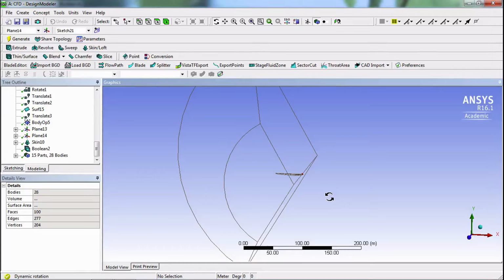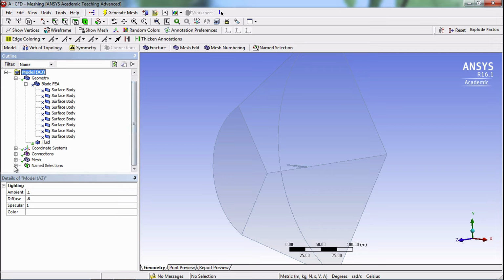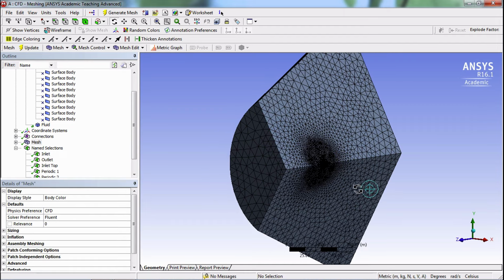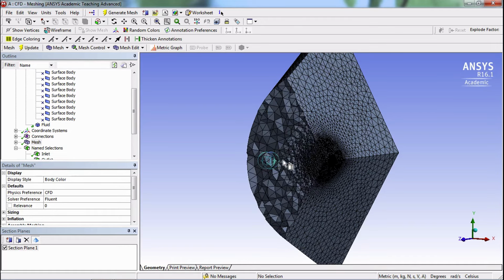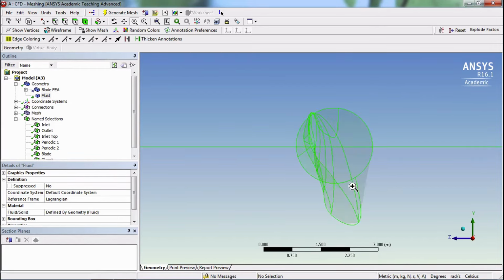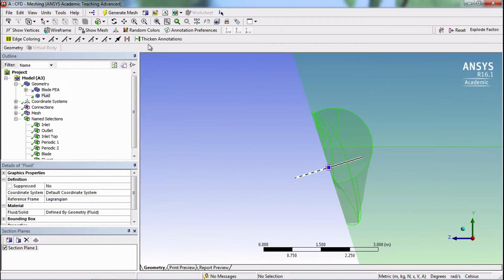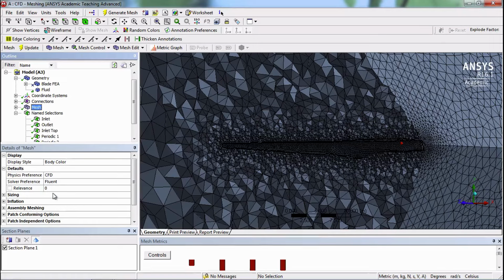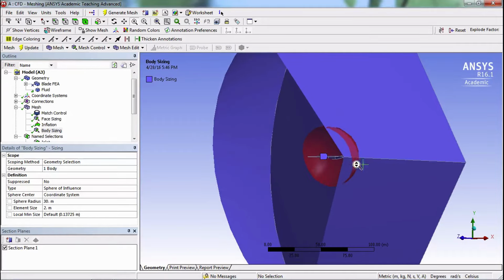CORENGR22016-V022700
6.1.4 Intro to mesh.mp4